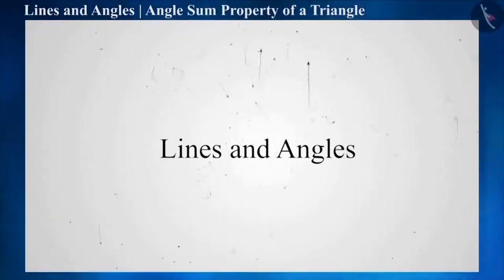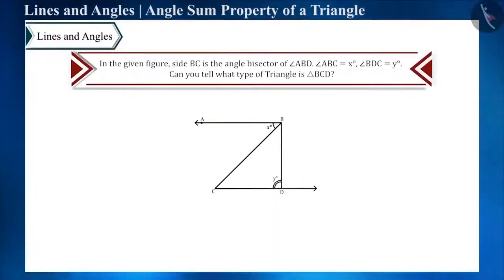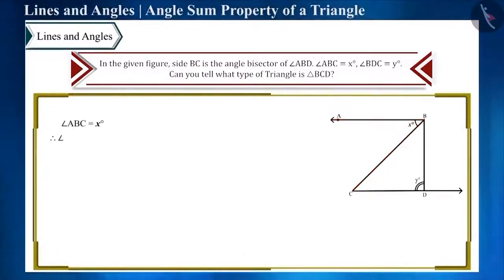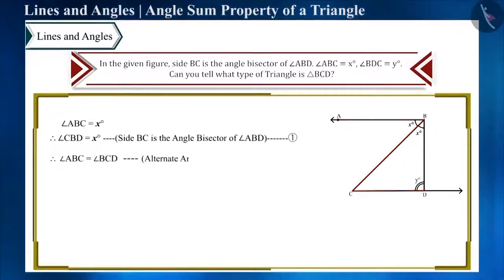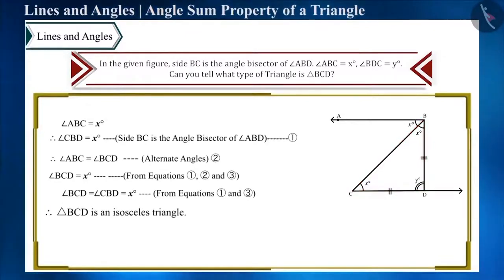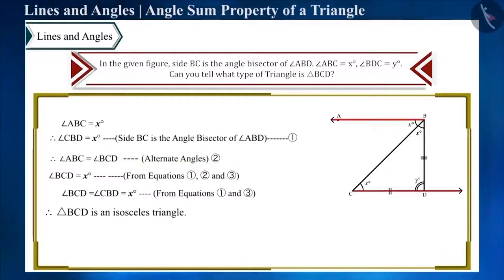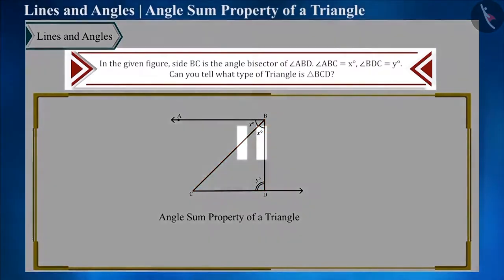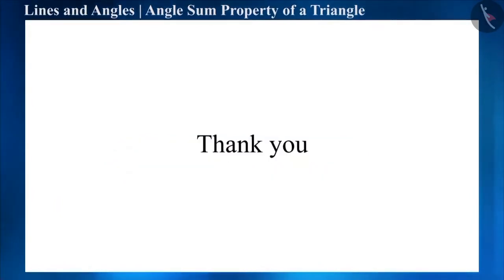Class 9 maths chapter 6 - "Lines and Angles" (Part 15) cbse ncert